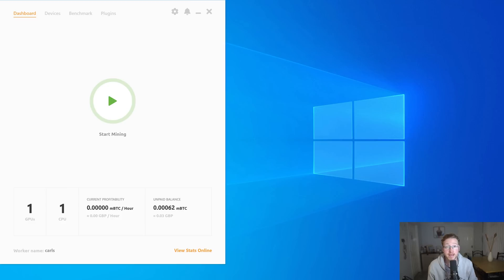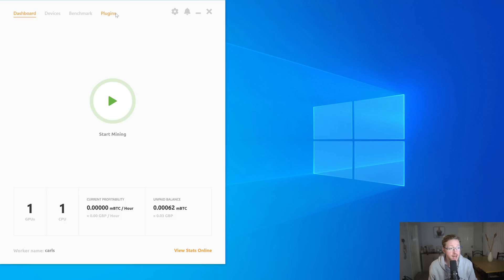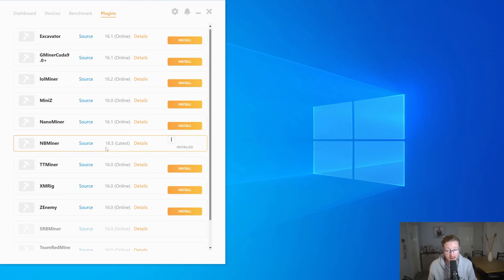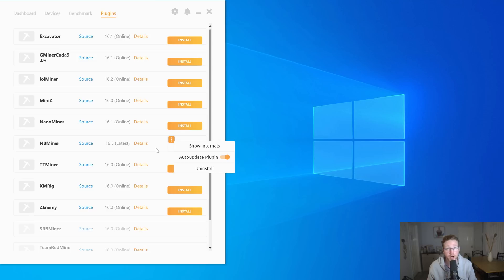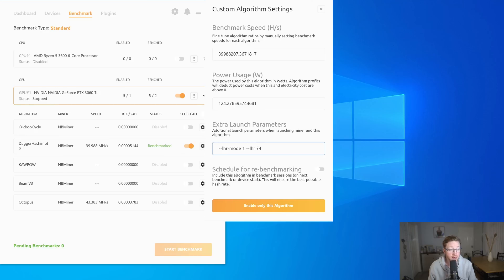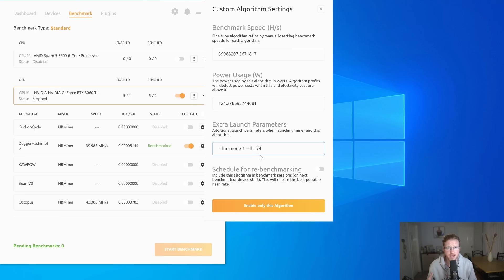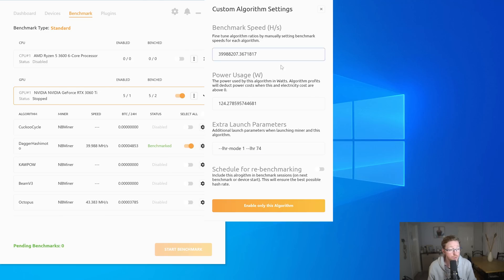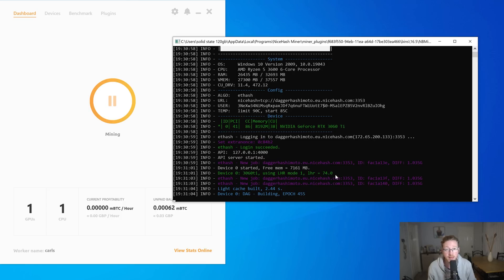LHR MODE Parameters Fix in Nicehash NBMiner 39.7 | Insider Quick Fix | The BEST LHR Unlock Nicehash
Nicehash Updated the NBMiner Plugin to use the latest NBMiner v39.7, but they set the wrong default LHR Mode and LHR value Parameters.
In this quick video I will show you how to use the Nicehash Custom Algorithm Settings to fix this.

Thanks for all the support I have got so far in this new channel, if your new here and haven't already please throw me a bone and like and subscribe it helps alot.